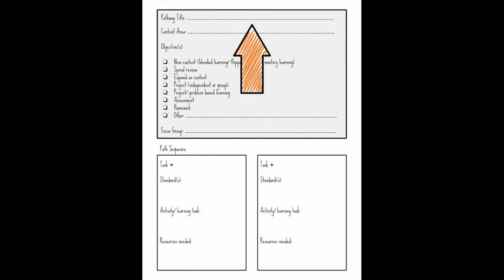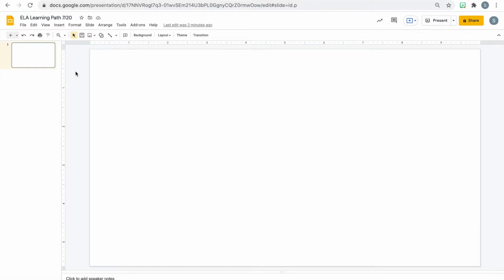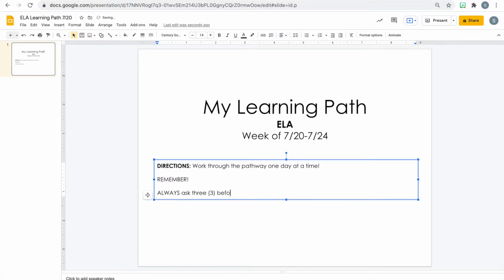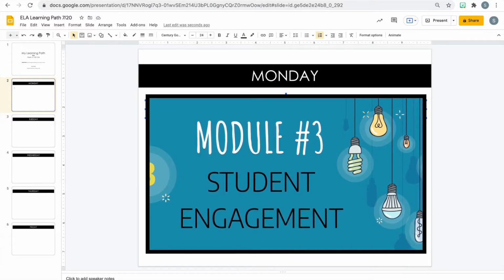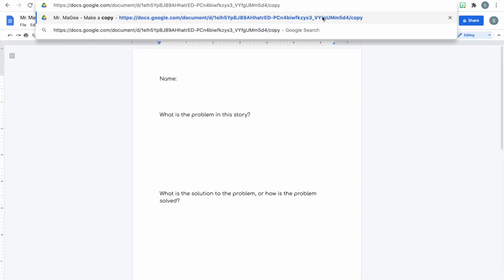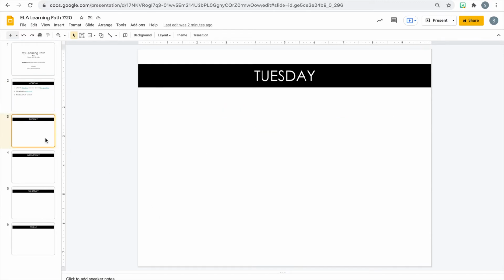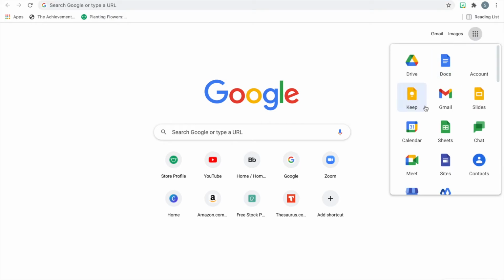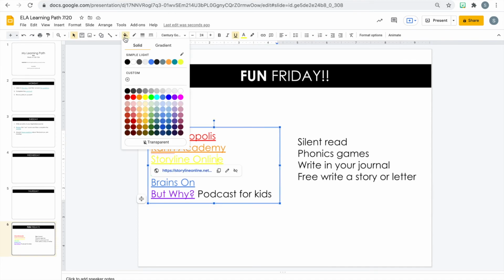Engage Your Students with Interactive Learning Pathways- Part 2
Learn to differentiate your instruction using Digital Learning Pathways! You will learn how to use Google Slides to create a step-by-step format for delivering interactive digital content that uses a variety of tech tools to engage your students! This digital resource supports personalized and blended learning, and is an innovative approach to meeting the needs of your students!

This episode is Part 2 (Module 2) of a three-part series in which you will learn what Learning Pathways are, how to create your own, and strategies for maximizing student engagement!

During today's episode (Part 2) we are going to build an example of a Learning Pathway that can be used during an ELA block! If you missed Part 1 of this series, I recommend you click the link here to go back and watch that first

Learning Pathway Planner
- print for a paper version -OR- add text boxes to create an editable digital version!

For more ideas and workshops, visit us @ TeachingWithoutaBook.org